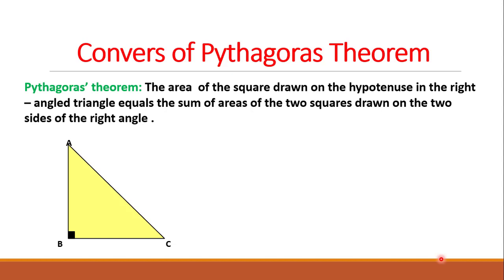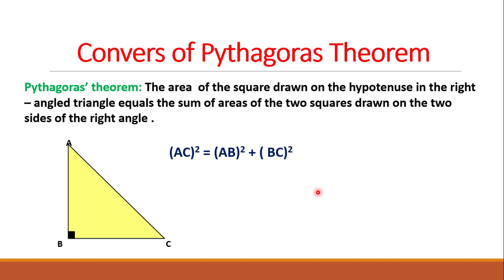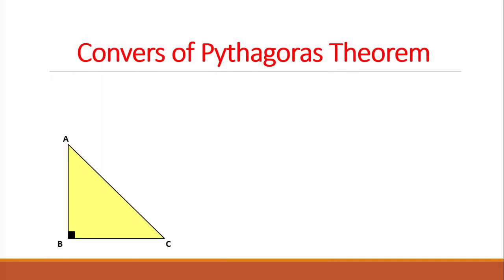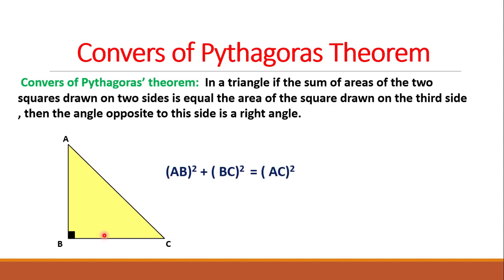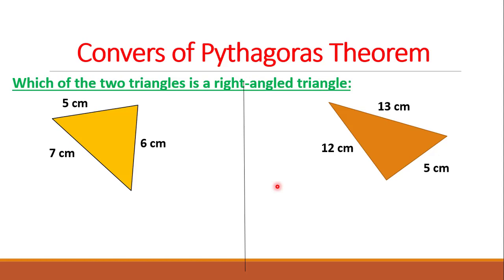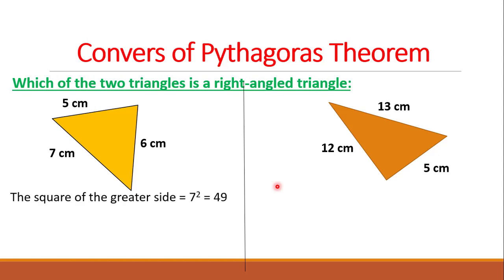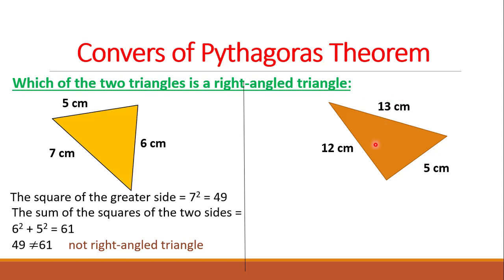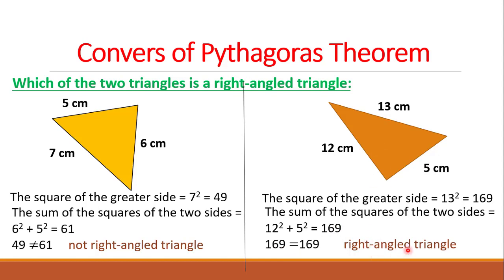Converse of Pythagoras theorem